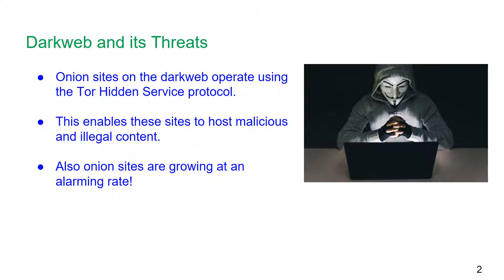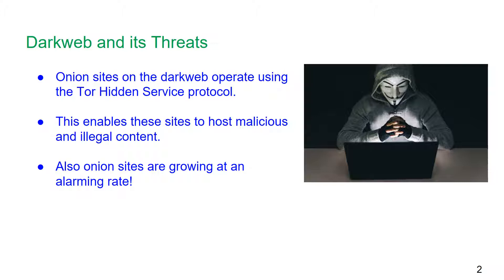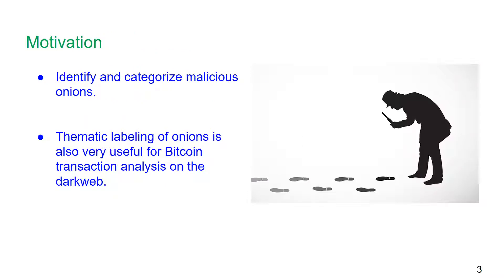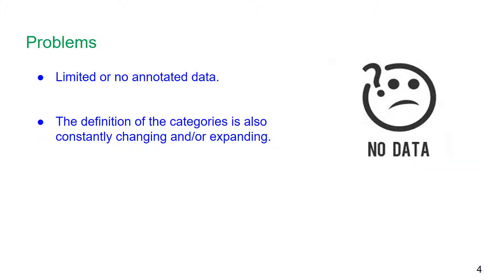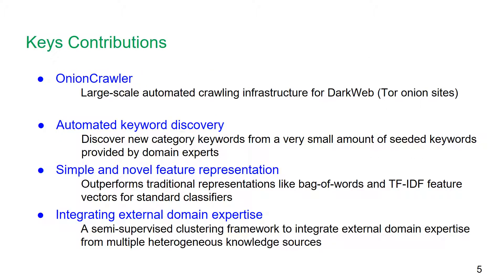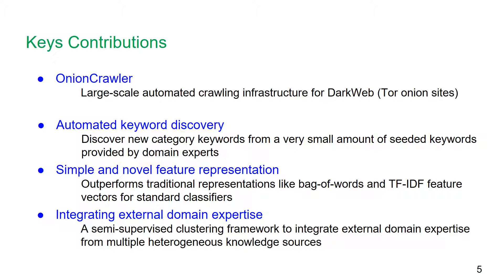Automated Categorization of Onion Sites for Analyzing the Darkweb Ecosystem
Shalini Ghosh (SRI)
Ariyam Das (UCLA)
Phillip Porras (SRI)
Vinod Yegneswaran (SRI International)
Ashish Gehani (SRI International)

Onion sites on the darkweb operate using the Tor Hidden Service (HS) protocol to shield their locations on the Internet, which (among other features) enables these sites to host malicious and illegal content while being resistant to legal action and seizure. Identifying and monitoring such illicit sites in the darkweb is of high relevance to the Computer Security and Law Enforcement communities. We have developed an automated infrastructure that crawls and indexes content from onion sites into a large-scale data repository, called LIGHTS, with over 100M pages. In this paper we describe Automated Tool for Onion Labeling (ATOL), a novel scalable analysis service developed to conduct a thematic assessment of the content of onion sites in the LIGHTS repository. ATOL has three core components — (a) a novel keyword discovery mechanism (ATOLKeyword) which extends analyst-provided keywords for different categories by suggesting new descriptive and discriminative keywords that are relevant for the categories; (b) a classification framework (ATOLClassify) that uses the discovered keywords to map onion site content to a set of categories when sufficient labeled data is available; (c) a clustering framework (ATOLCluster) that can leverage information from multiple external heterogeneous knowledge sources, ranging from domain expertise to Bitcoin transaction data, to categorize onion content in the absence of sufficient supervised data. e paper presents empirical results of ATOL on onion datasets derived from the LIGHTS repository, and additionally benchmarks ATOL’s algorithms on the publicly available 20 Newsgroups dataset to demonstrate the reproducibility of its results. On the LIGHTS dataset, ATOLClassify gives a 12% performance gain over an analyst-provided baseline, while ATOLCluster gives a 7% improvement over state-of-the-art semi-supervised clustering algorithms. We also discuss how ATOL has been deployed and externally evaluated, as part of the LIGHTS system.